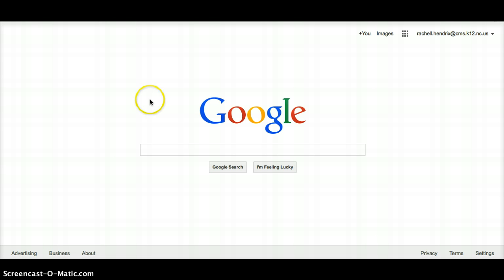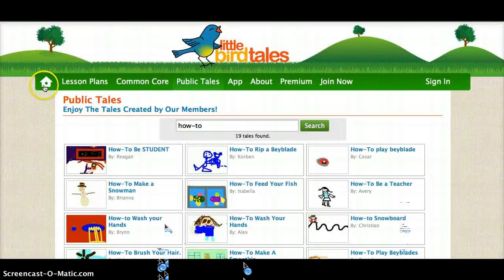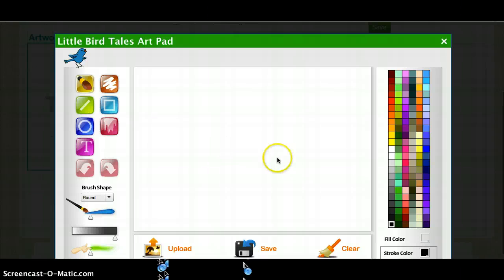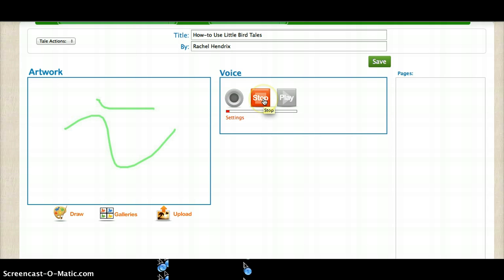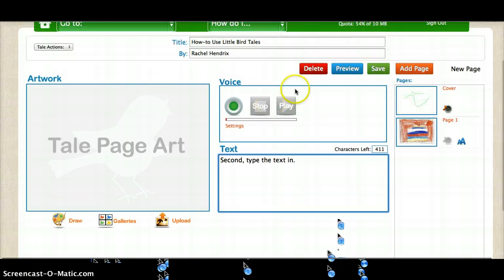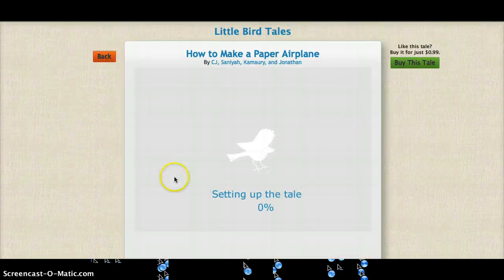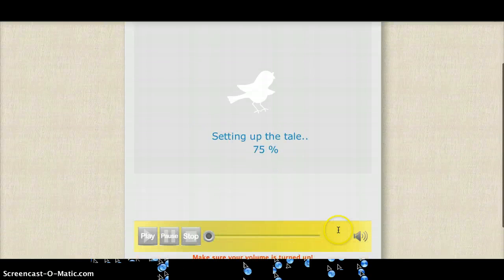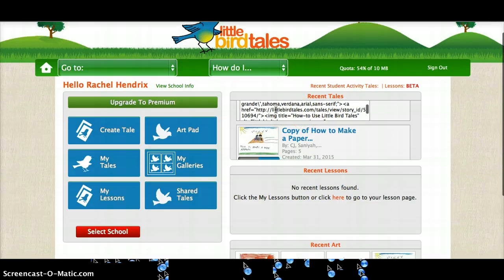How-to Use Little Bird Tales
This video explains how to use Little Bird Tales to create digital stories.